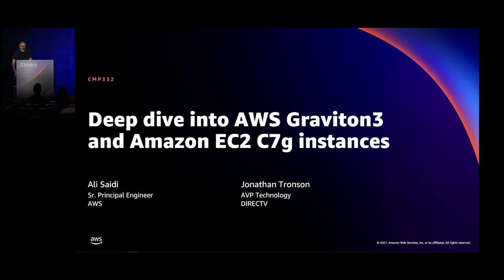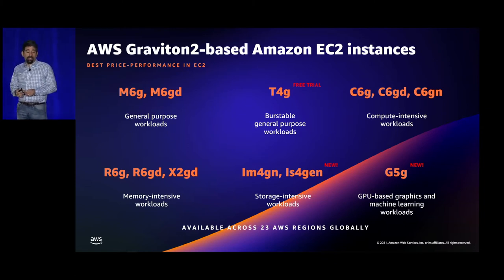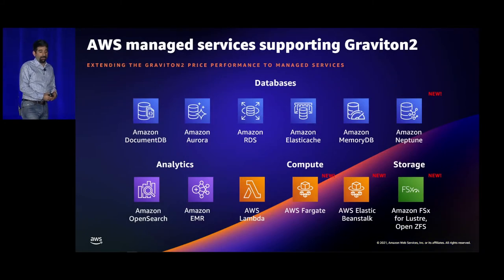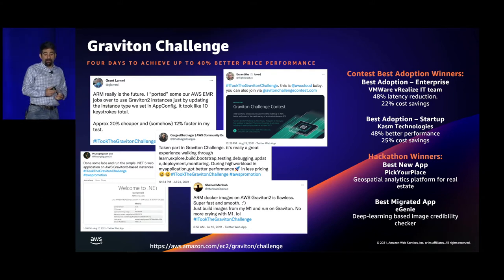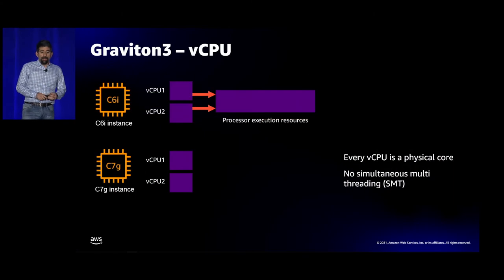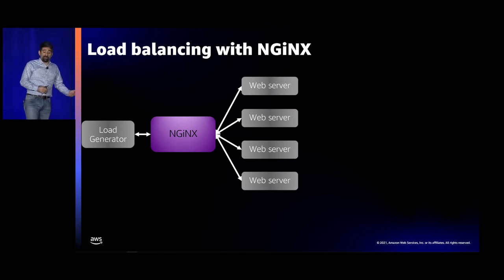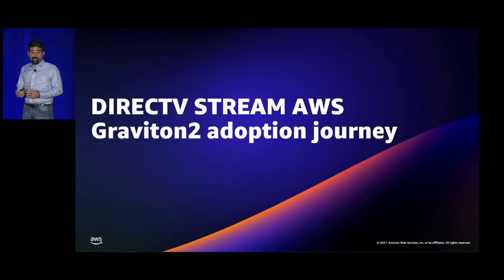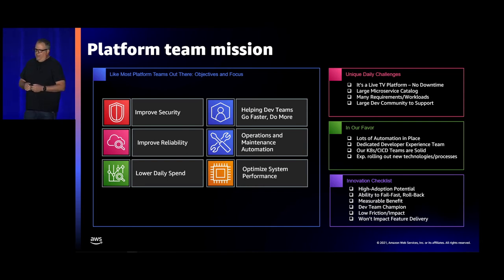AWS re:Invent 2021 - {New Launch} Deep dive into AWS Graviton3 and Amazon EC2 C7g instances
AWS Graviton2 processors enable the best price performance in Amazon EC2 for a variety of workloads, including general purpose, compute-intensive, memory-intensive, and storage-intensive as well as GPU-based applications. Now, AWS is announcing the latest generation of custom-designed processors—AWS Graviton3—which push the performance envelope even more. Amazon EC2 C7g instances powered by AWS Graviton3 processors provide the best price performance for compute-intensive workloads, such as high performance computing, video encoding, gaming, and machine learning inference in Amazon EC2. In this session, dive deep into the AWS Graviton3 processor, including its architecture, performance, and benefits. Hear lessons learned from DIRECTV STREAM’s adoption of Graviton-based instances at hyper scale in production.